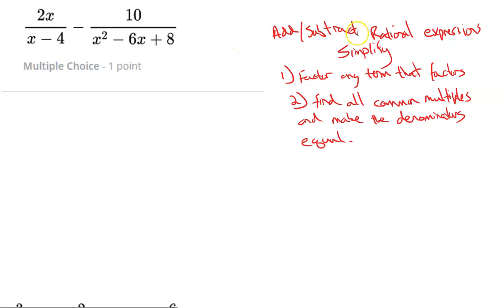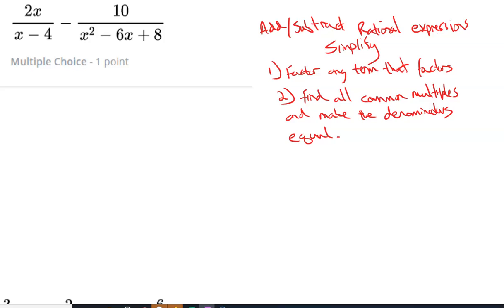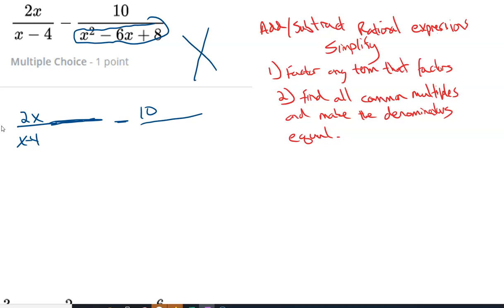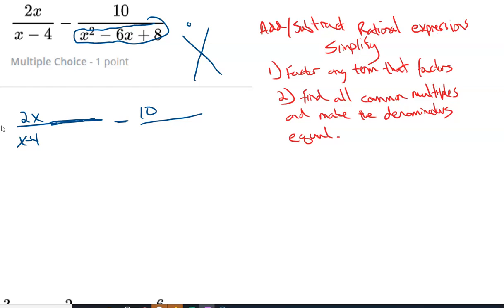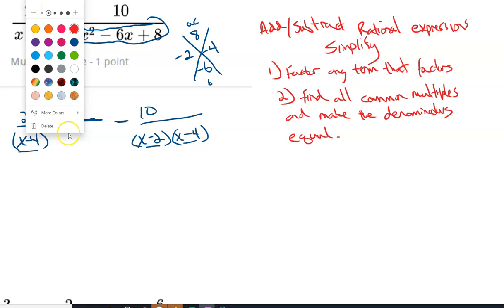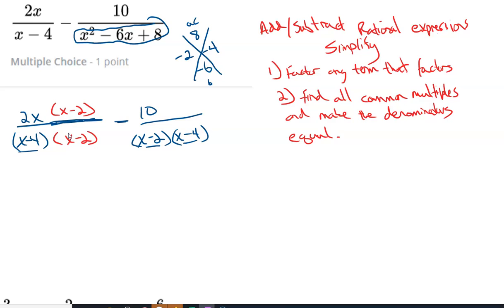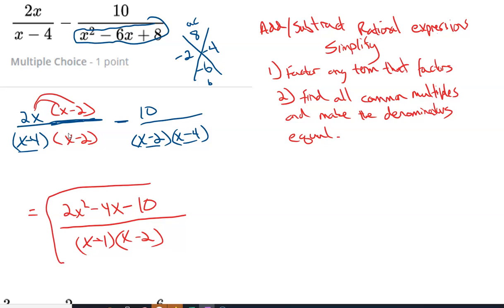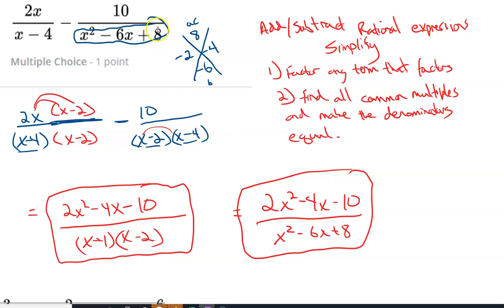Add & Subtract Rational Expressions Simplify